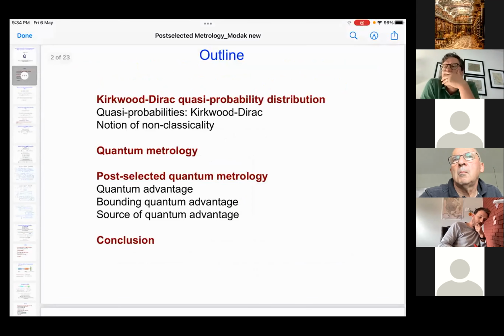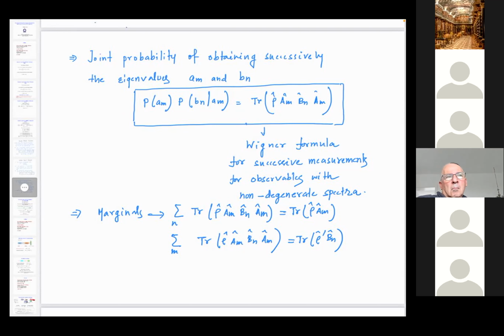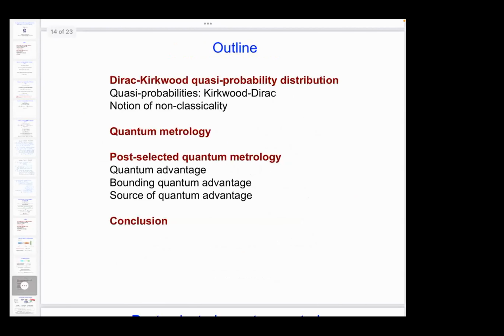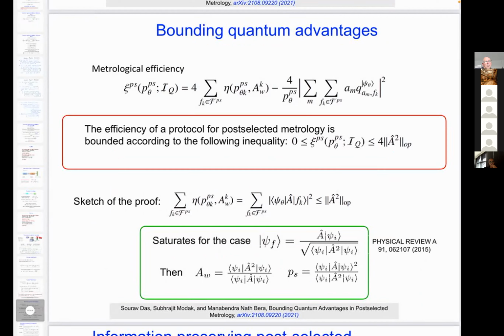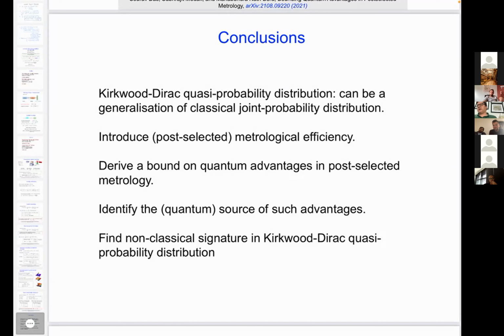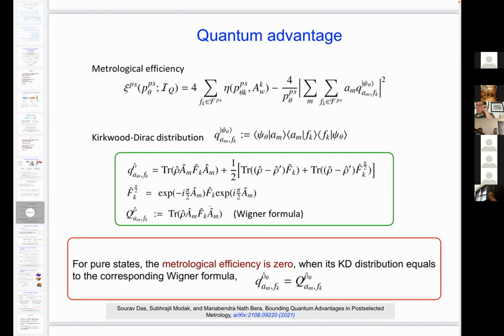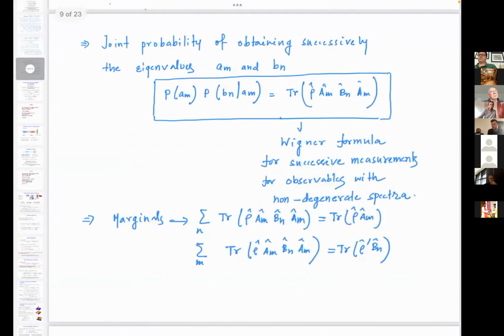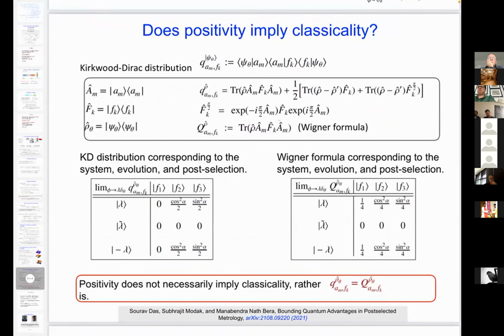Subhrajit Modak - Bounding quantum advantages in Postselected Metrology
Abstract: Weak value amplification and other postselection-based metrological protocols can enhance precision while estimating small parameters, outperforming postselection-free protocols. In general, these enhancements are largely constrained because the protocols yielding higher precision are rarely obtained due to a lower probability of successful postselection. It is shown that this precision can further be improved with the help of quantum resources like entanglement and negativity in the quasiprobability distribution. However, these quantum advantages in attaining considerable success probability with large precision are bounded irrespective of any accessible quantum resources. Here we derive a bound of these advantages in postselected metrology, establishing a connection with weak value optimization where the latter can be understood in terms of geometric phase. We introduce a scheme that saturates the bound, yielding anomalously large precision. Usually, negative quasiprobabilities are considered essential in enabling postselection to increase precision beyond standard optimized values. In contrast, we prove that these advantages can indeed be achieved with positive quasiprobability distribution. We also provide an optimal metrological scheme using a three level non-degenerate quantum system.